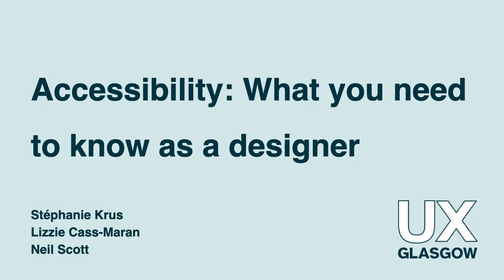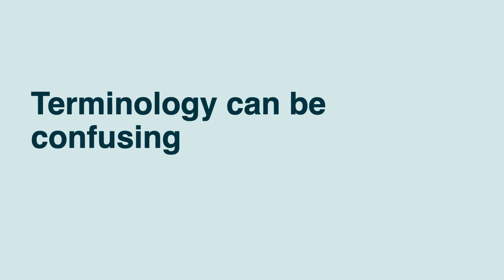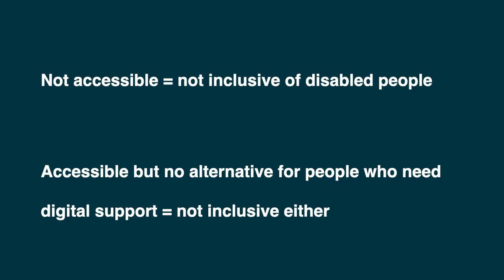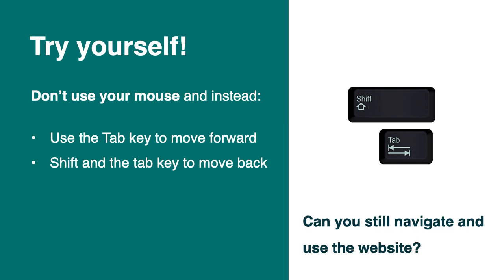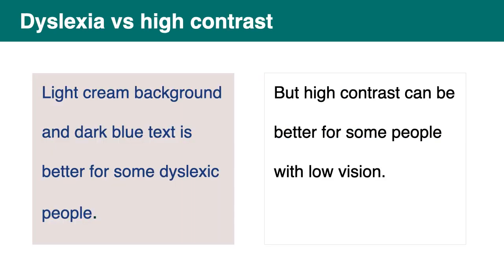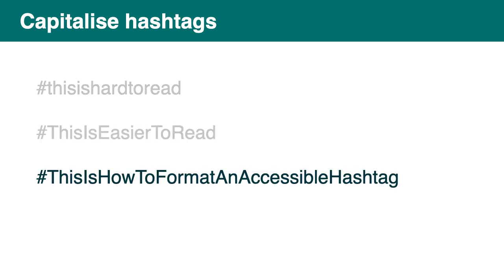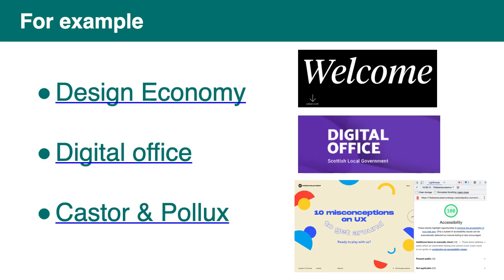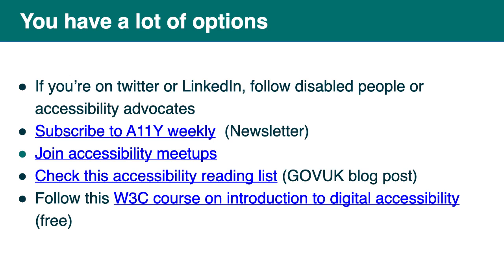UX Glasgow - Accessibility: What you need to know as a designer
This is a recording made after the event of the main part of the session. You can access the slides for it on the UX Glasgow website here:
uxglasgow.co.uk/events/accessibility-what-you-need-to-know

Feel free to use these slides,  copy  and change them to make your own presentation if you want.

Do tell us if you think something is wrong as well so we can improve.